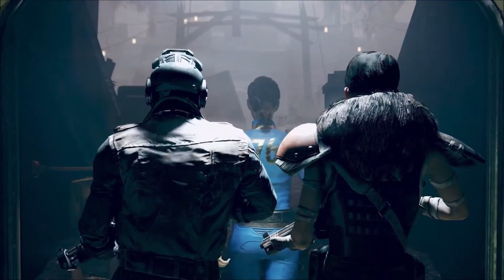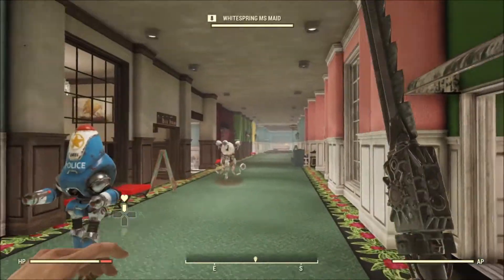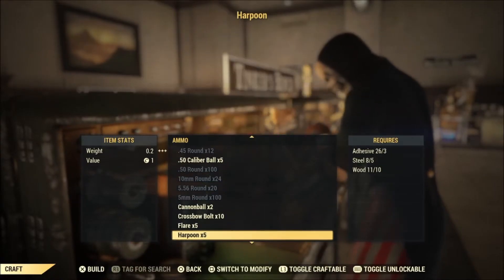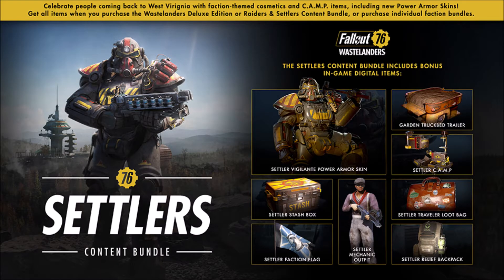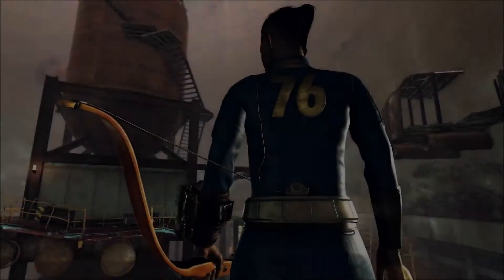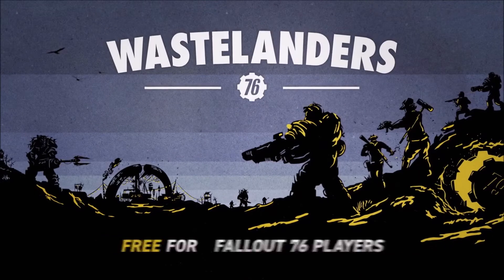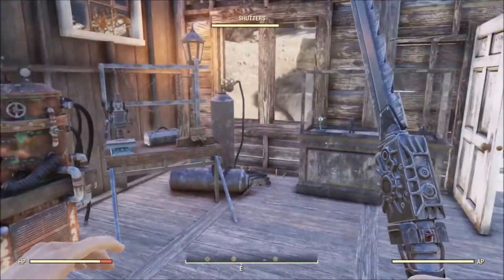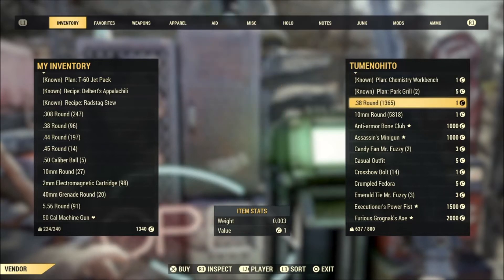NEW BUNDLES COMING TO FALLOUT 76 WASTELANDERS! CONTENT BUNDLES!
Thank You guys so much for watching this video!